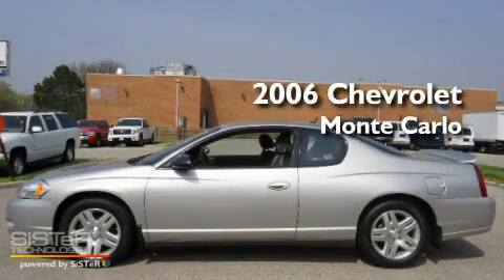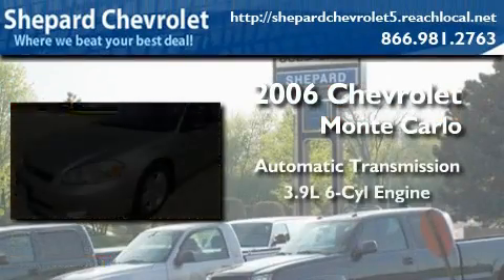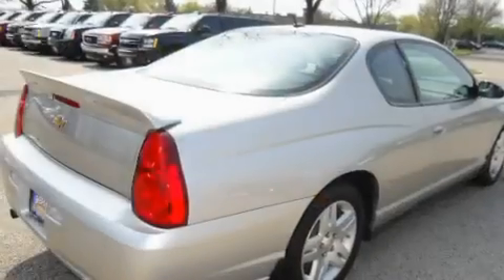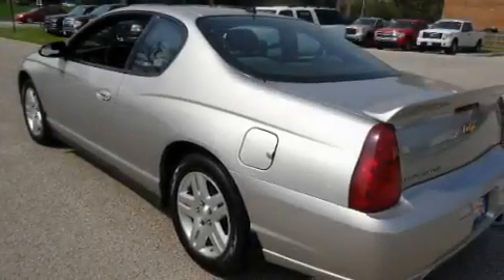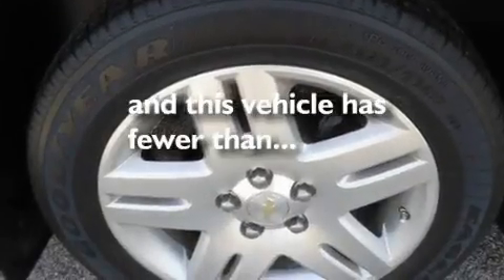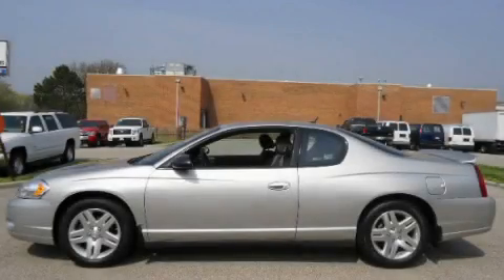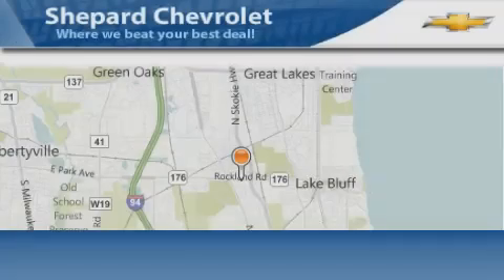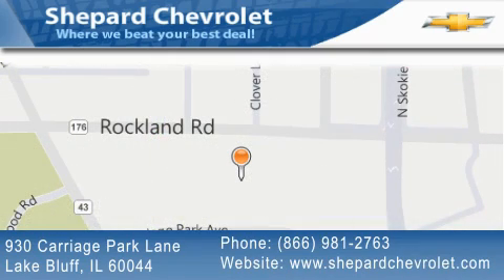2006 Chevrolet Monte Carlo Lake Bluff IL 60044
Year : 2006

 Make : Chevrolet

 Model : Monte Carlo

 Engine : 3.9L 6 Cyl. Fuel Injected

 Trans . : Automatic

 Exterior : Dark Silver Metallic

 Miles : 46,461

 Stock : N3427A

 Shepard Chevrolet

 930 Carriage Park Lane